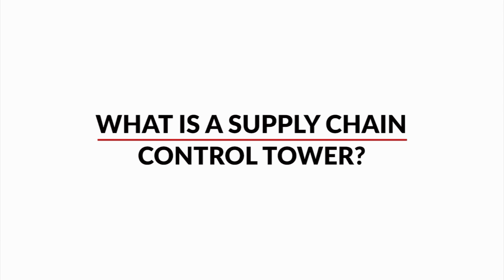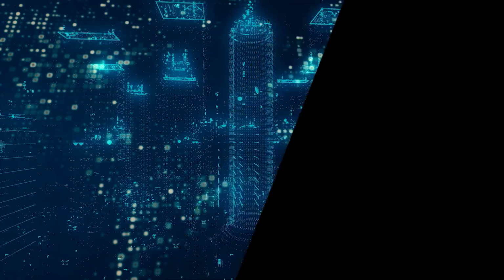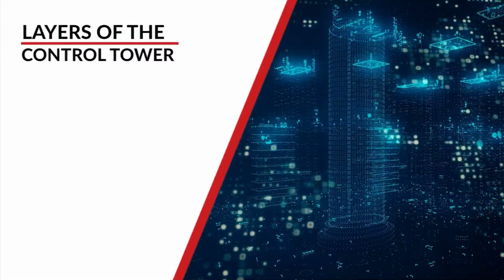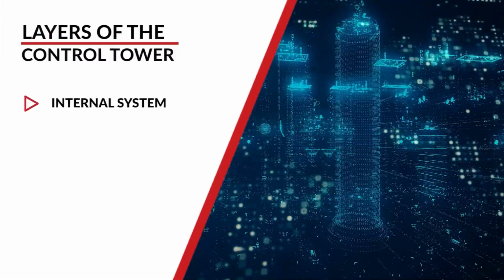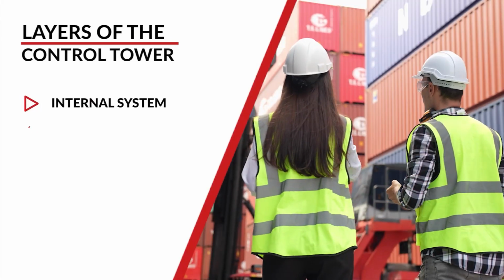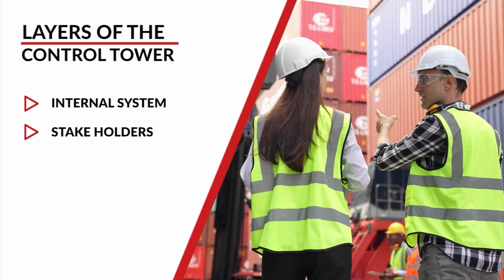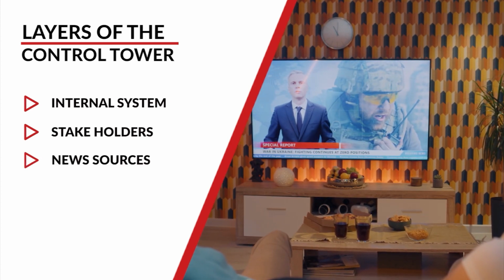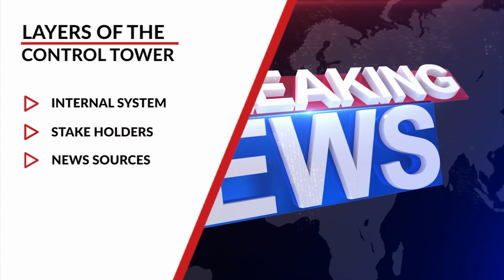Supply Chain Control Tower Ep3: Automation Optimization